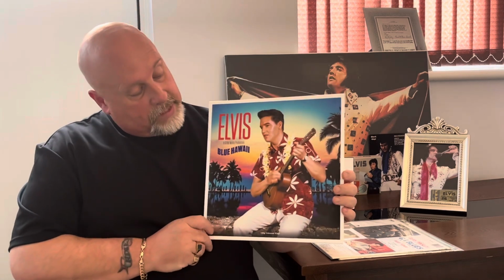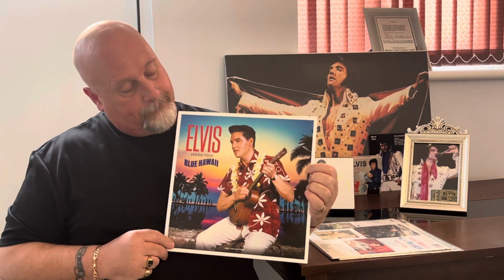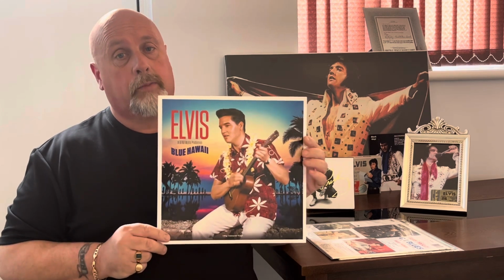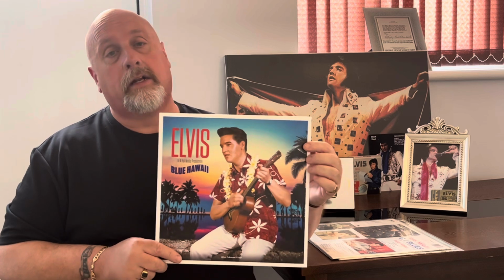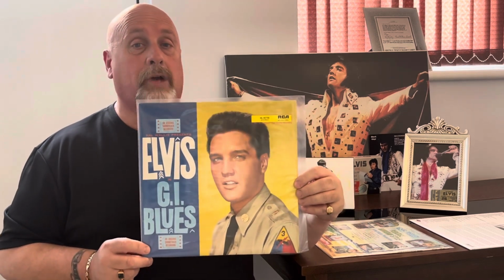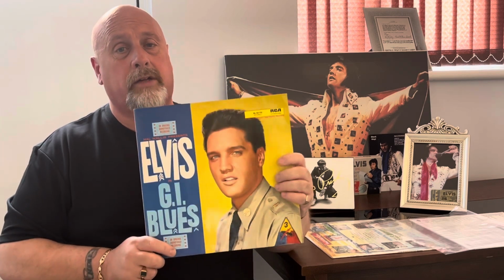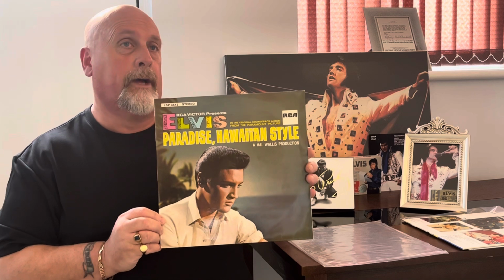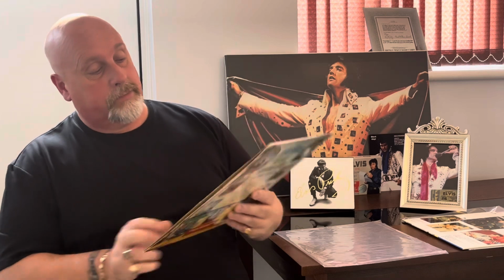ELVIS.. BLUE HAWAII.. (New Vinyl)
A look at my most recent vinyl album I just bought.. BLUE HAWAII..